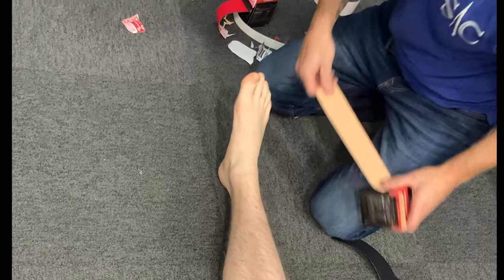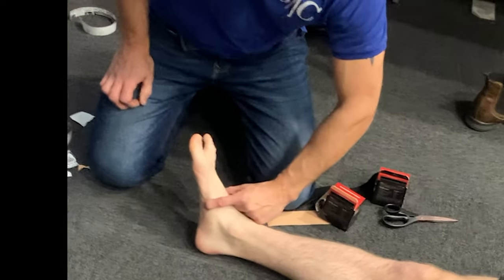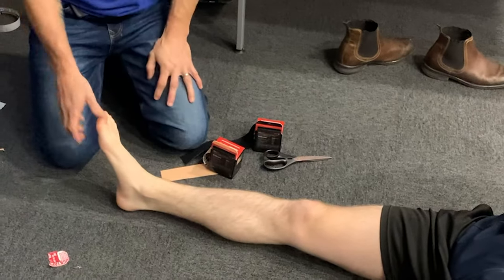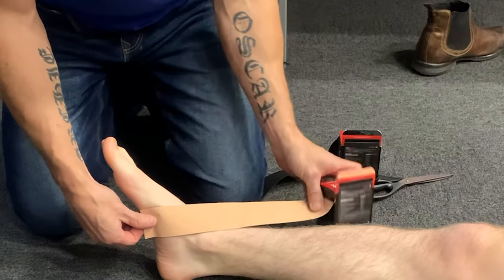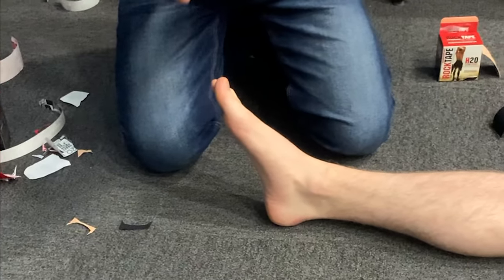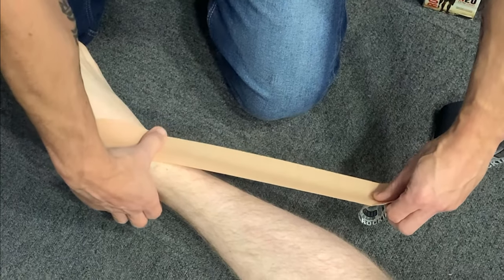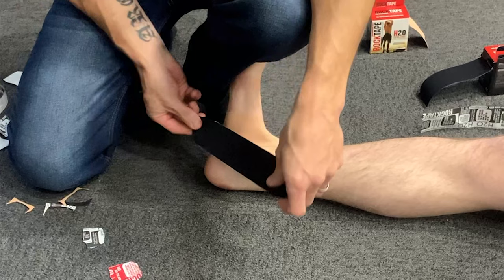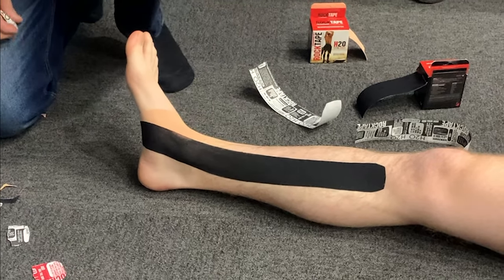Taping Technique for Medial Arch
This is a easy to apply taping technique for medial arch

This is a great taping technique if you suffer from a collapsing medail arch in your foot. The taping technique is a half way house between techniques for medial and anterior compartment syndrome. I have used this multiple ties for runners in my clinic with great effect.

I am demonstrating this at a lecture I gave to the Rifles Regimental band in Worthy Down barracks.

There are multiple taping videos here and on my website -

Chapters
00:00 Introduction
00:45 Description
02:50 Taping Technique